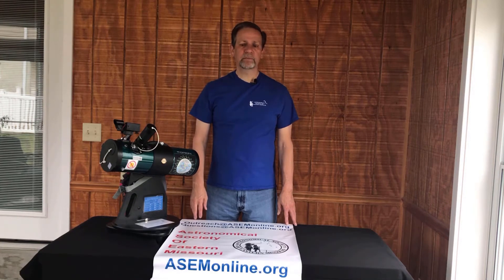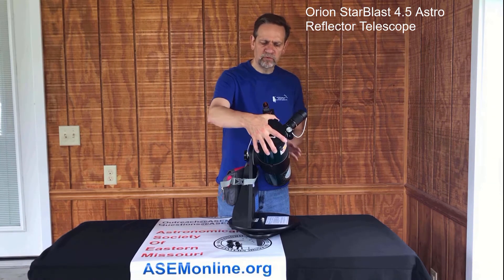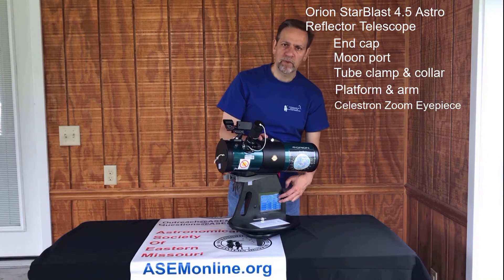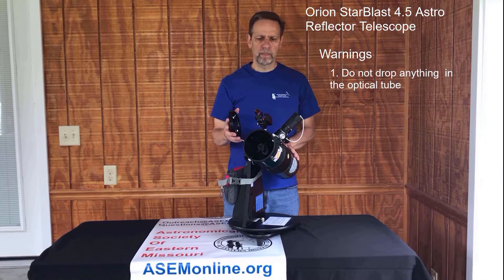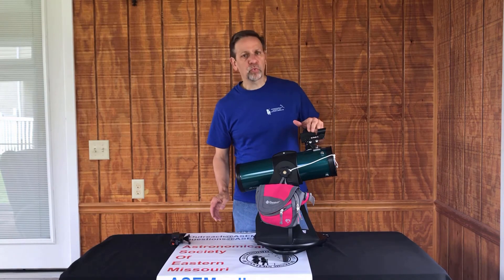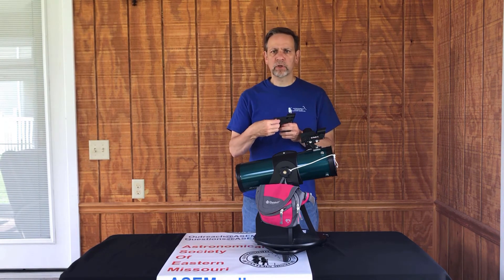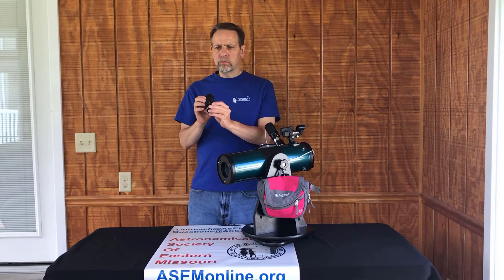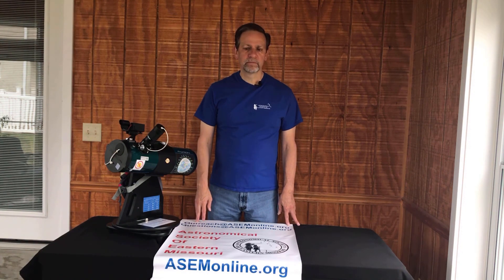Full Library Telescope Presentation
Created for a 2/8/2021 presentation for the St. Charles County/City Library in Missouri.